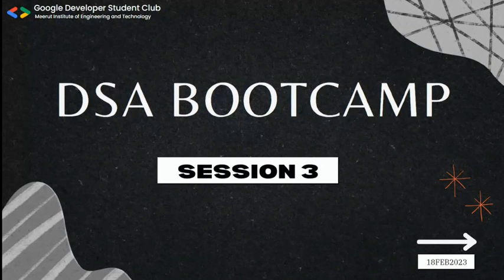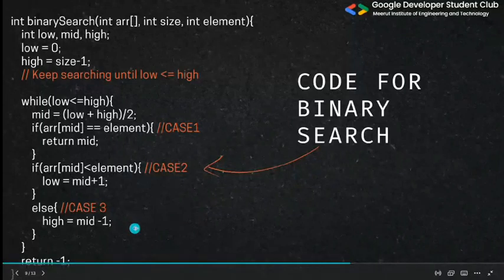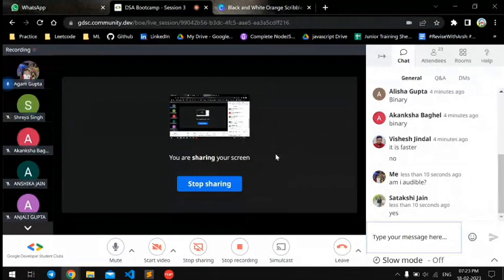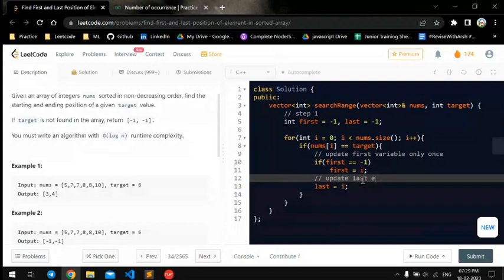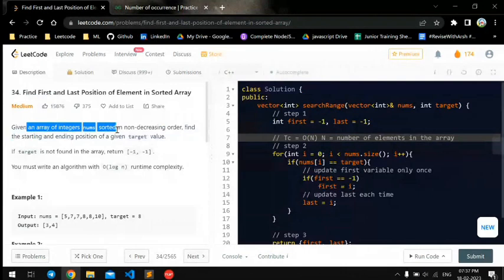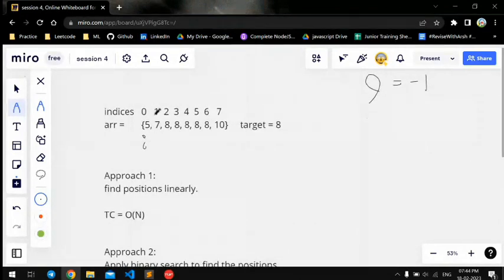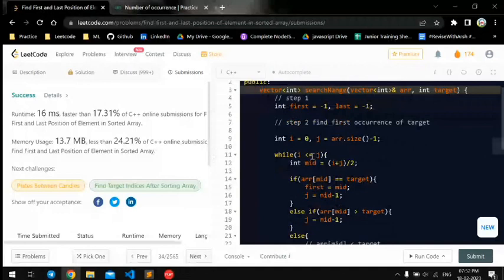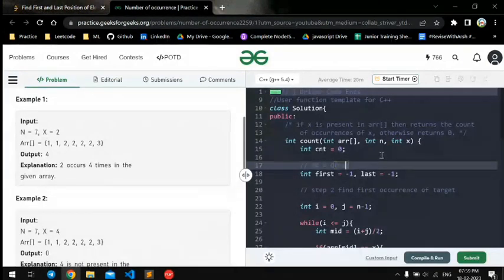DSA SESSION 3 - SEARCHING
"DSA Bootcamp Session 3: Searching" is a comprehensive video tutorial designed to help beginners and intermediate learners gain a deeper understanding of Data Structures and Algorithms. In this video, we will focus on the topic of Searching, one of the most fundamental concepts used in programming.